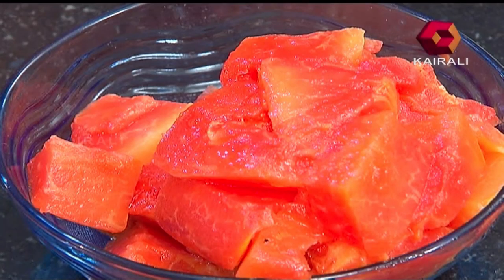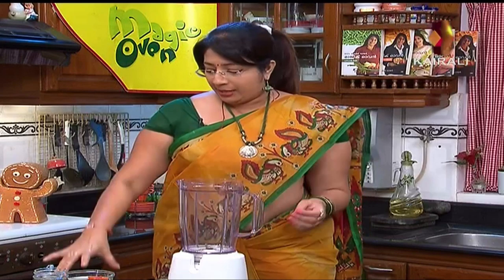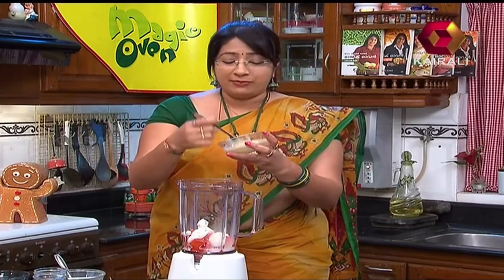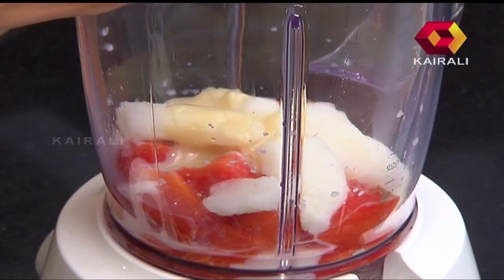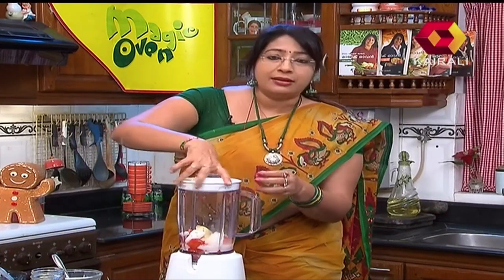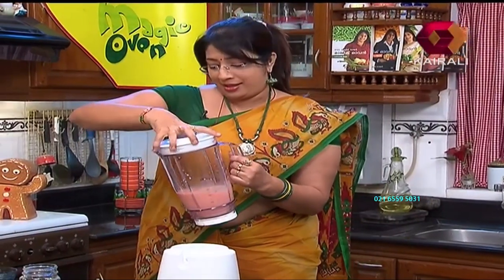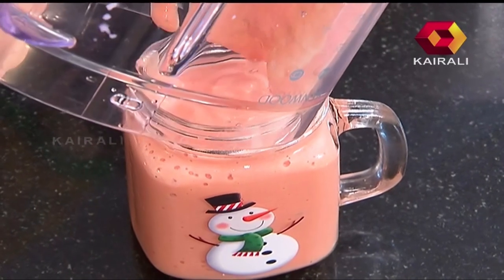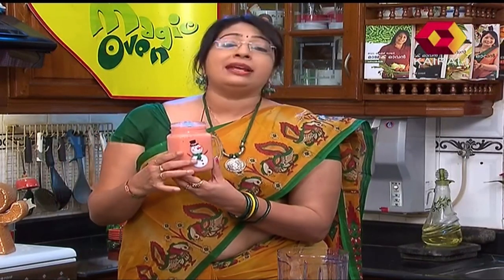Magic Oven: Pappaya MilkShake | പപ്പായ മില്‍ക്ക്‌ഷേക്ക്‌ | മാജിക്ക് ഒവന്‍ | 31st March 2019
Magic Oven is a cookery show on Kairali TV, presented by celebrity chef Lekshmi Nair. The highlight of this cookery show is the anchor's natural & casual tone, which is something her audience can easily relate to. A hands-on chef that she is, Lekshmi is involved in every aspect of the show right from deciding the recipe to actual demonstration of the preparation of the dish. The show is being aired on Sundays at 11 am with two recipes in each episode. Watch this seasoned chef prepare mouth-watering dishes in an easy-to-learn way. Surprise your family and friends with some great treats.

Kairali TV is a channel owned and operated by Malayalam Communications Ltd. With programs like JB Junction, Magic Oven, Flavours of India, Patturummaal, Gandharva Sangeetham etc, Kairali TV is among the most leading Malayalam television channels with a large number of followers from around the globe. Kairali TV has been successful in delivering quality contents both online and in television for over 12 years.